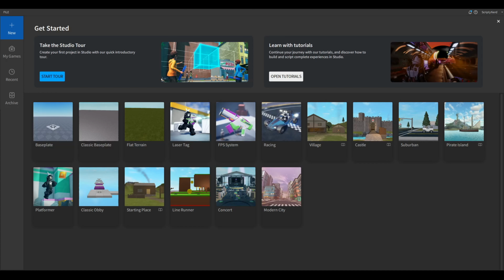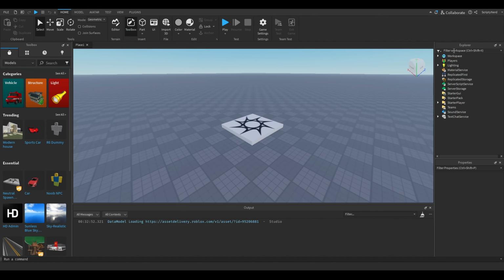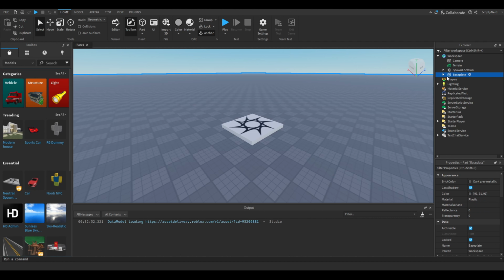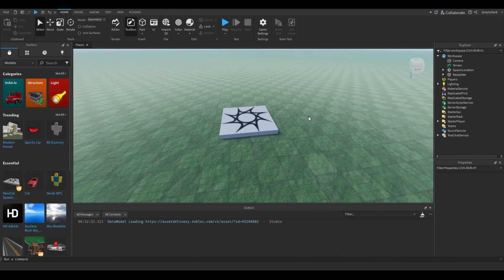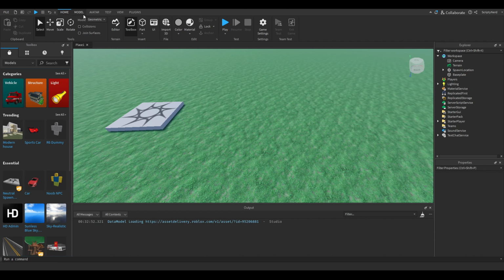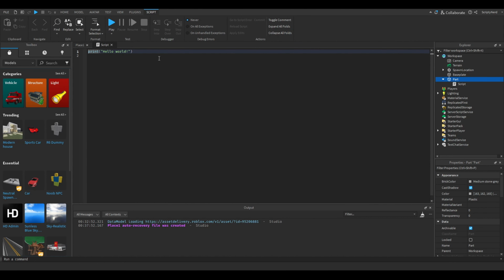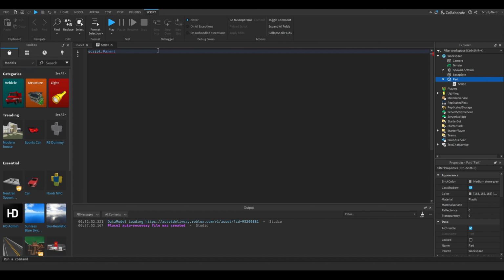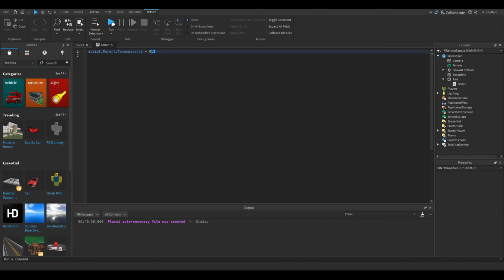Roblox Beginner Scripting Tutorial #1 - Roblox Studio Basics & Properties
Watch this in full screen HD

If you have any questions or suggestions for this video, leave it in the comments!